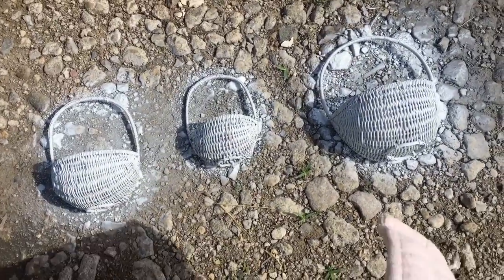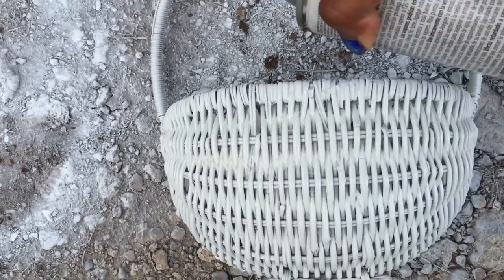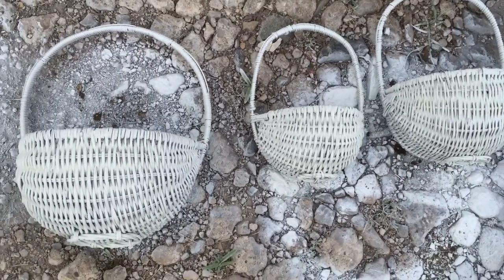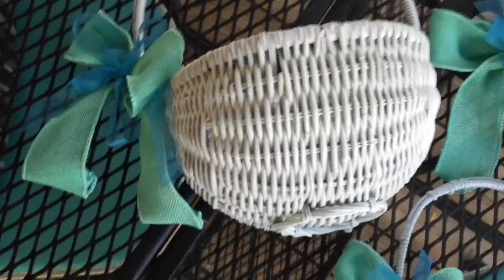DIY//MAKEUP STORAGE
Hello Luvs;
I am still working on decorating my office on a budget. I found some baskets at a thrift store. Watch this video to see how I transformed them into something beautiful to store some of my makeup in. I hope you enjoy!